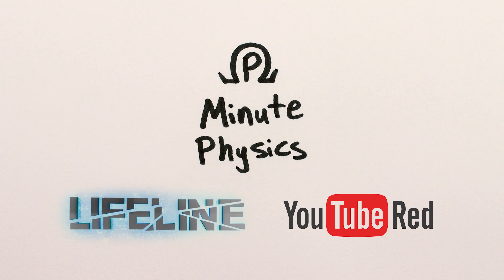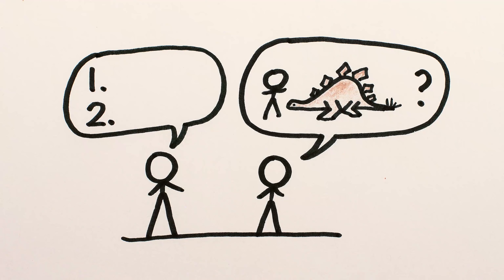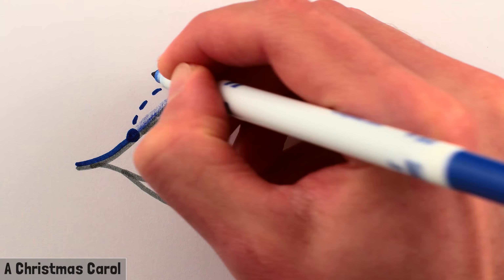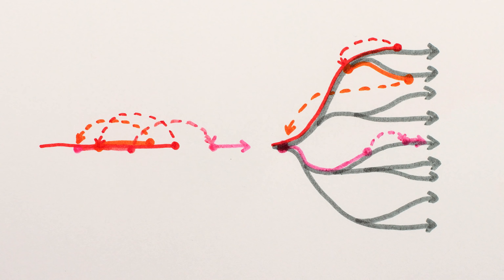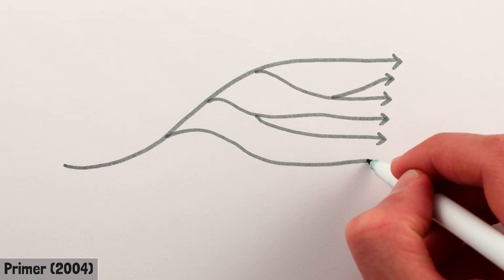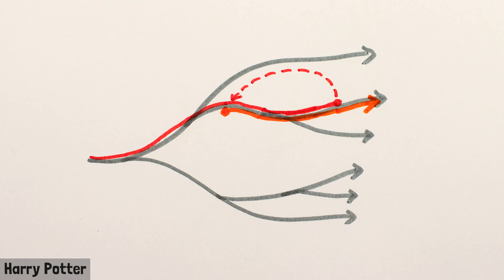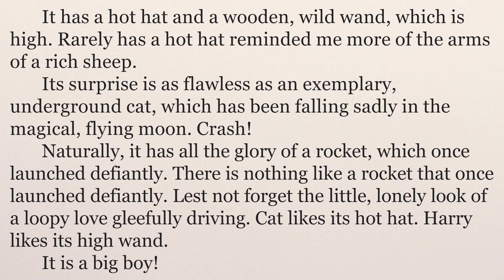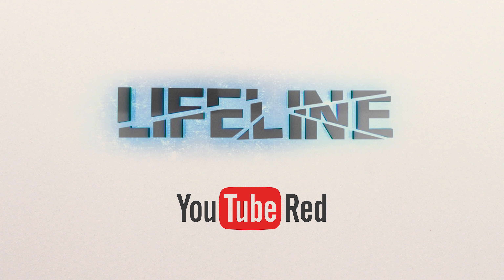Time Travel in Fiction Rundown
Thanks to YouTube RED’s new original series, LIFELINE, for sponsoring this video.
And thanks to my friends Sam and Niko (and all the rest) at the Corridor Digital channel for making awesome videos.

For ages I’ve been thinking about doing a video analyzing time travel in fiction and doing a comparison of different fictional time travels – some do use wormholes, some relativistic/faster than light travel with time dilation, some closed timelike curves, some have essentially “magic” or no consistent rules that make any sense, or TARDIS's, or whatever. This video is an explanation of how time travel functions in different popular movies, books, & shows – not how it works “under the hood", but how it causally affects the perspective of characters’ timelines (who has free will? can you change things by going back to the past or forwards into the future?). In particular, I explain Ender's Game, Planet of the Apes, Harry Potter and the Prisoner of Azkaban, Primer, Bill & Ted’s Excellent Adventure, Back to the Future, Groundhog Day, Looper, the video game “Braid”, and Lifeline.